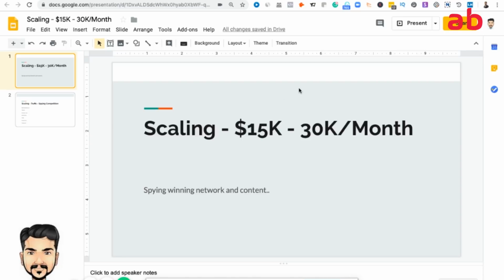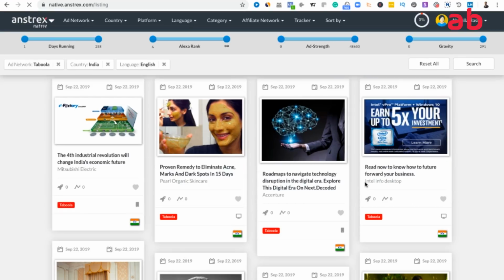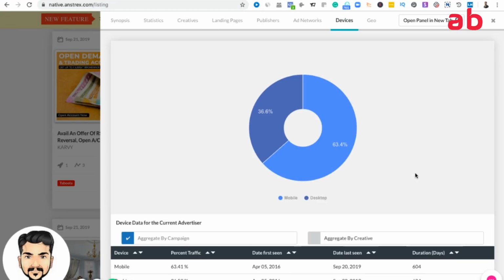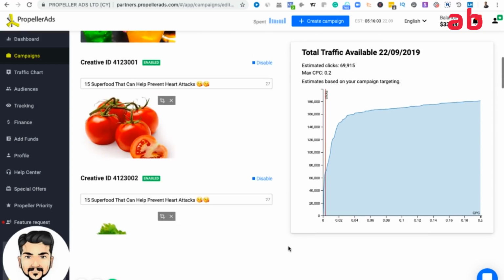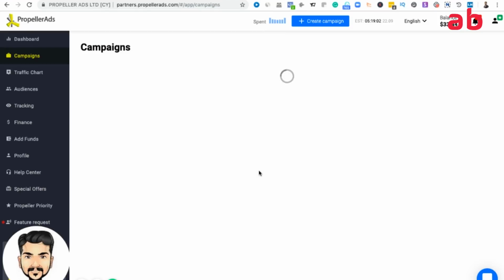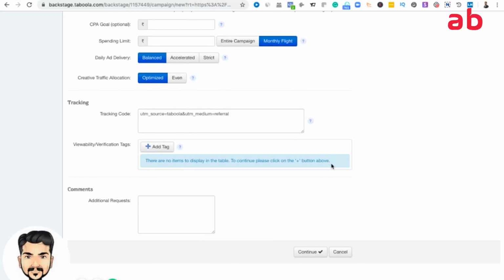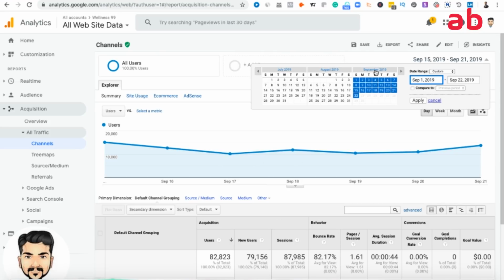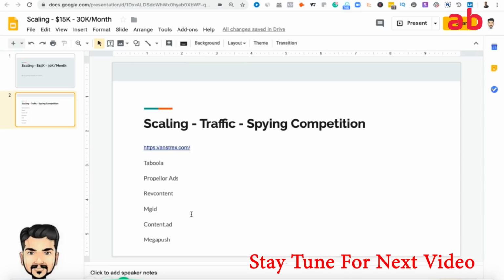Scaling Up to $30K/Month - Step 9 - Adsense Tutorial for Beginners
Video 9 Of Adsense Training. Scaling Up to $30K/Month

• Step-by-step process we executed to generate over $120,000 in the past year and intend on using to generate over $250,000 in the next 12 months.

• Exact tools and software we use to scope the hottest ads and content running within our niche that we can replicate to generate traffic & cash on demand.

• Unique tracking system we use to manage over 10,000 creative and over 1,000 ad campaigns across several sites all under one platform (this is why we stay profitable comfortably and everyone else is struggling to keep their site running).

• The highest converting ad-placements we have discovered after years and 6-figures worth of testing!

• How to generate half a million unique page views in the first month running your site gaining you approval to every publisher network that will make you highly profitable (no FB ads involved).

• Our top 3 publisher networks that are allowing us to see up to 200% ROI on each of our sites, not combined.

• Why you never have to worry about losing a Google Adsense account again and how to create an account for every site you own.

• Walkthrough: One of our sites that consistently gives us a 100% ROI for the past 6 months, the absolute ins and outs of that site and the ad campaigns that we have running 24/7.

• LIVE ad campaign setups in our 2 hottest ad networks – this will include interest, geo, age targeting and ad creative!